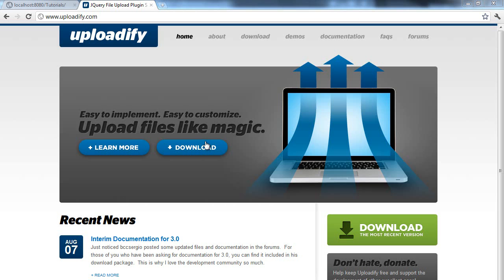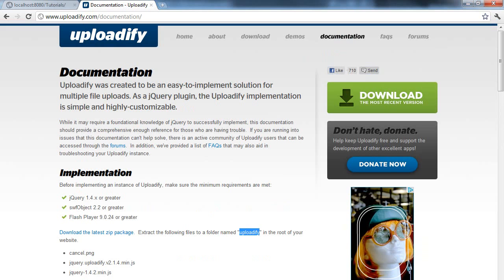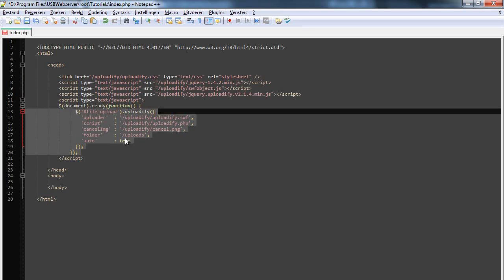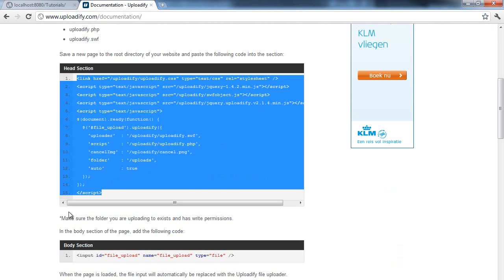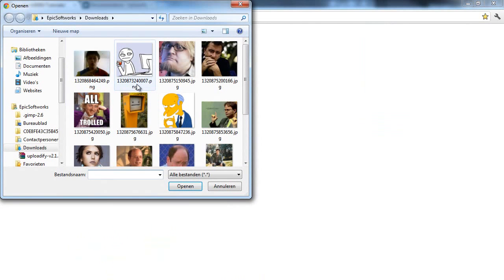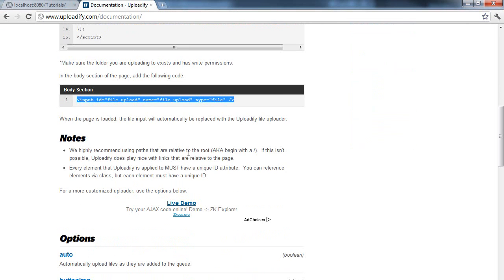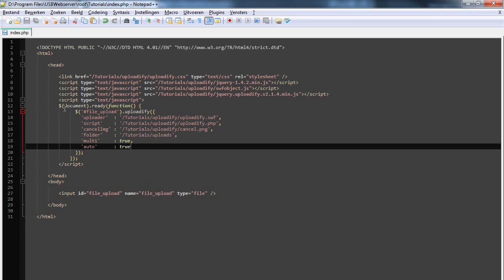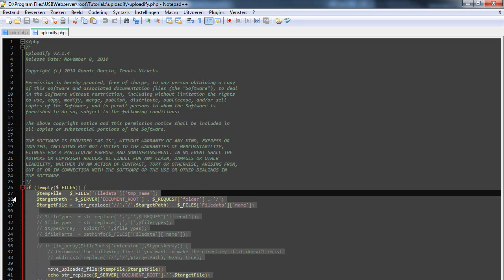Uploading Files through JQUERY